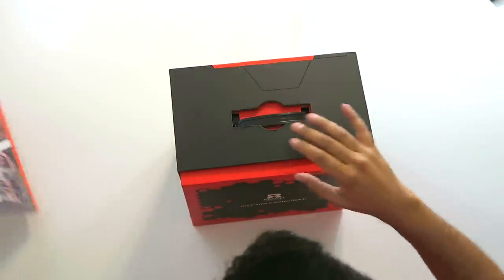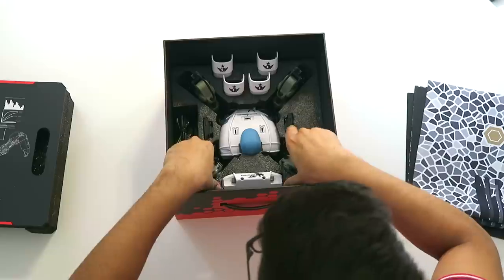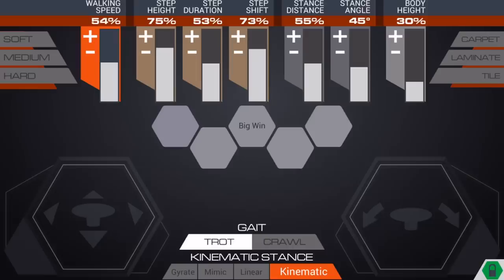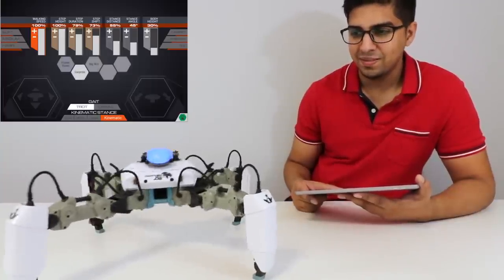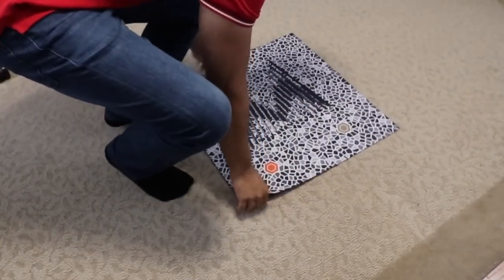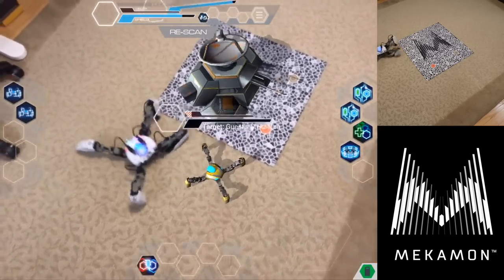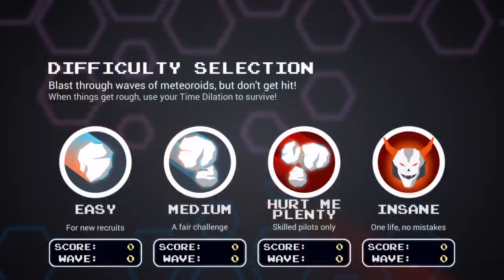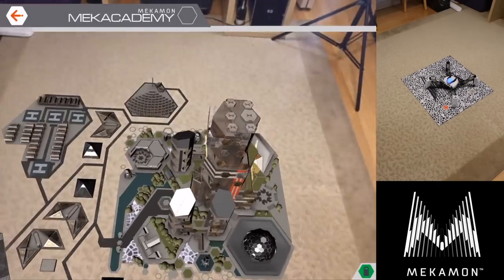UNBOXING & LETS PLAY! - MekaMon ROBOT - Next Level Robotics, Gaming and AR - FULL REVIEW!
Today we unbox the all new MekaMon! This robot bridges real-world robotics with augmented reality gaming for a next level gaming experience. We first unbox, then play simulator, arcade, followed by battle! For your own check out: